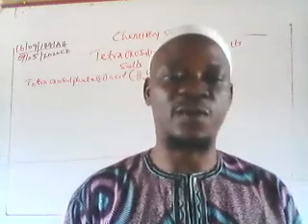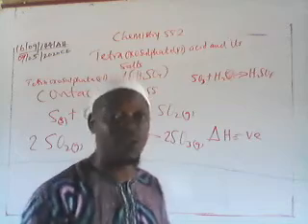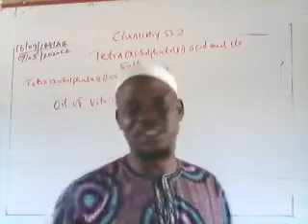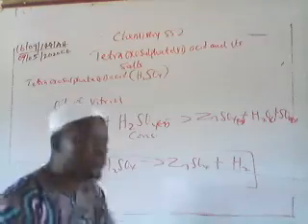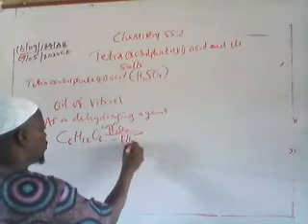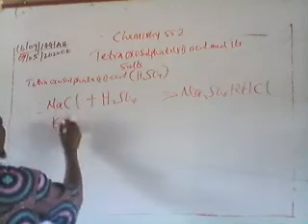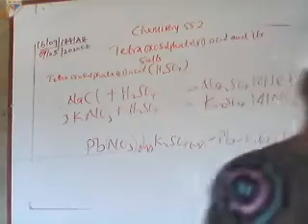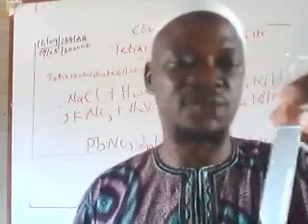CHEMISTRY SSTWO II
TETRA OXO SULPHATE (VI) ACID AND ITS SALTS